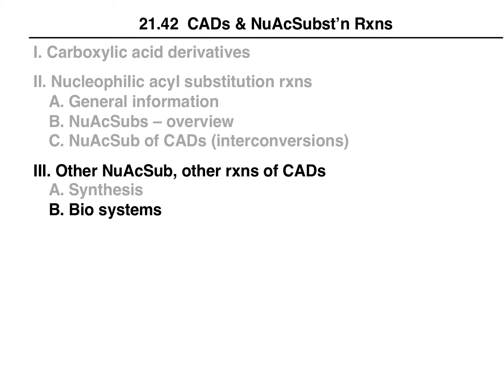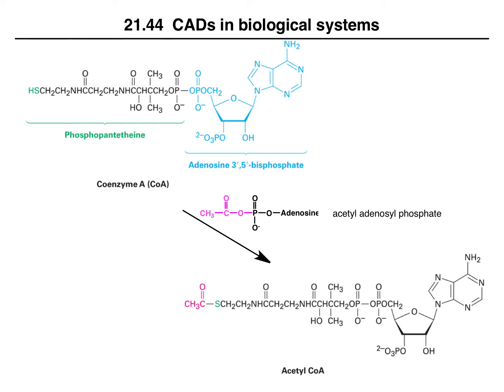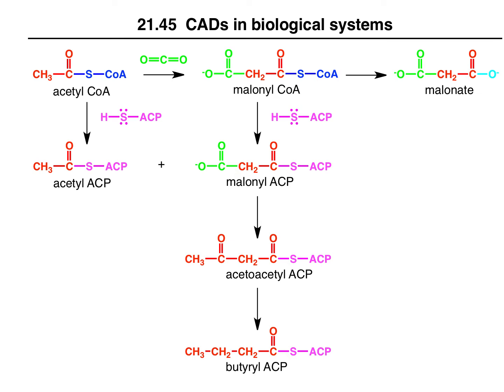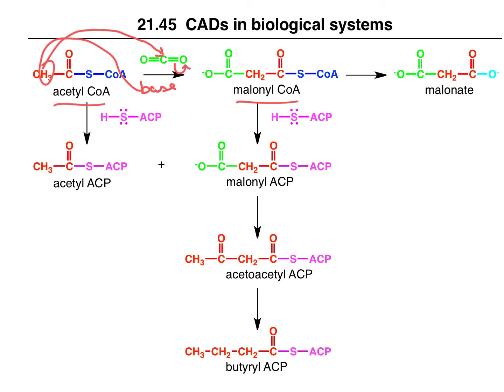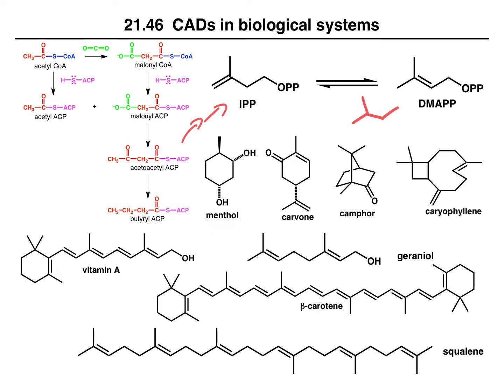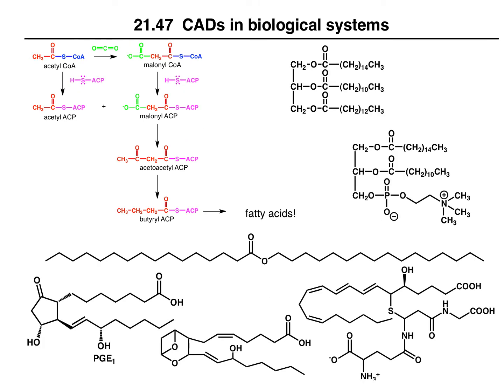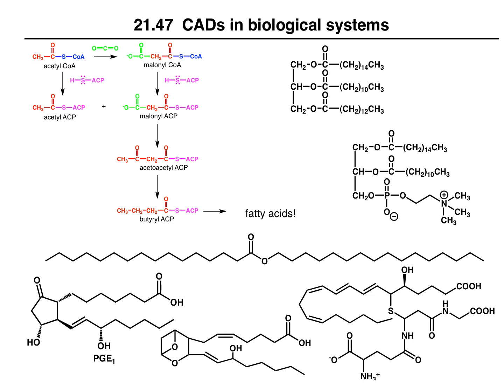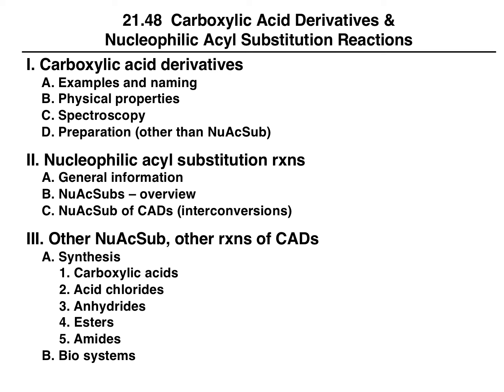CAD-Biological examples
Examples of carboxylic acid derivatives and nucleophilic acyl substitution reactions in biological systems.